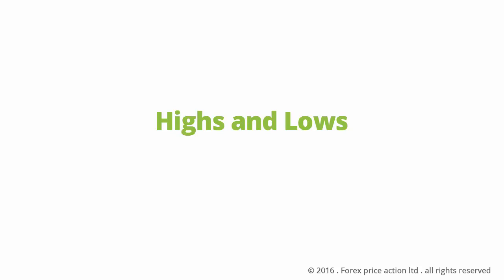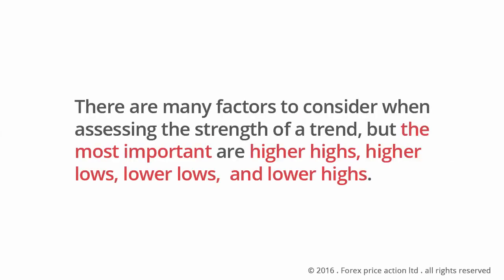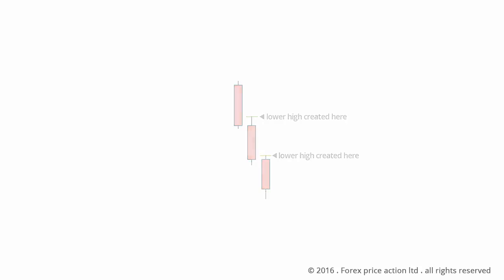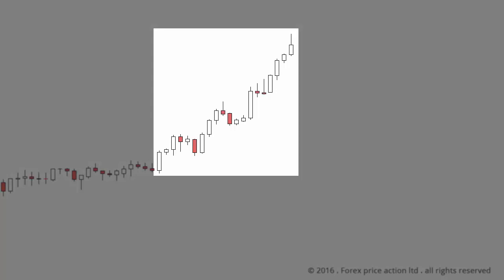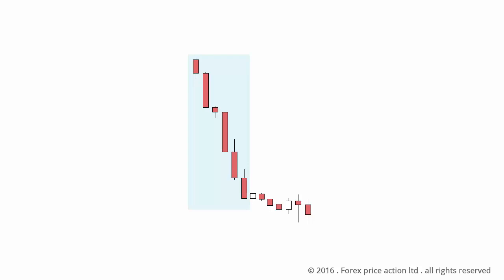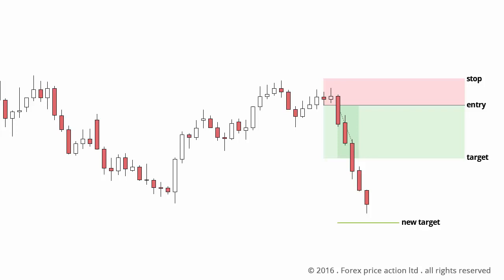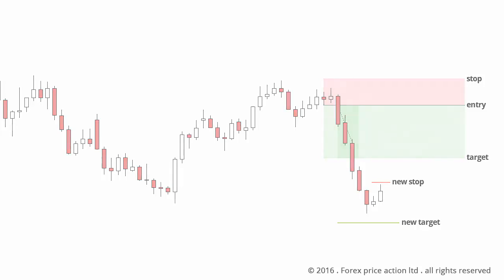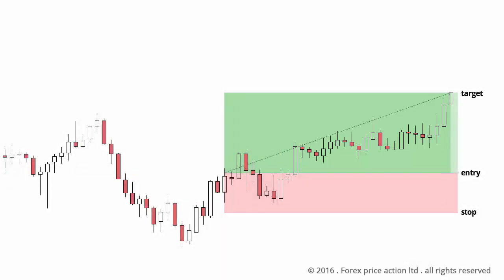4). Highs and Lows in Stock Market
Pls join our Free telegram channel for Sureshot live trading calls and to learn Technical analysis tips and Strategies,

UPSTOX TRADING ACCOUNT FOR ZERO BROKERAGE TRADES

By using above link you can open trading account for 300 and get 300 rupees as brokerage waiver. ZERO BROKERAGE for Equity delivery trades and Flat 20 rupees trade for intraday. Very less brokerages compared to other Trading brokerage firms.